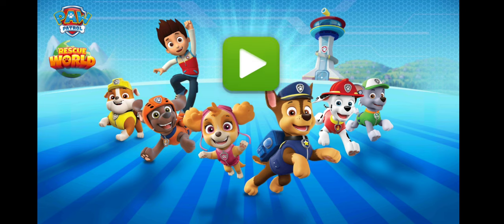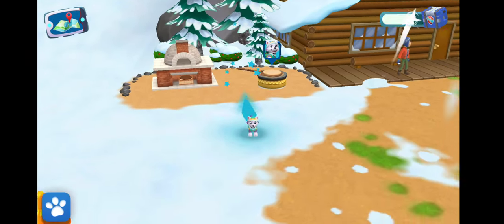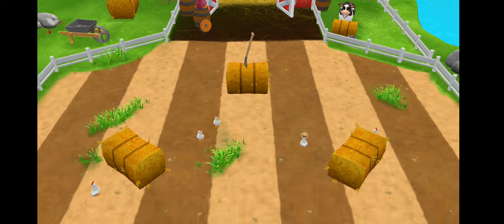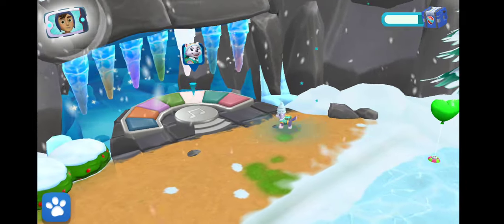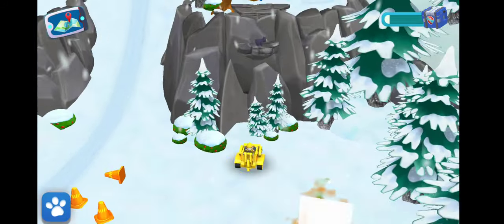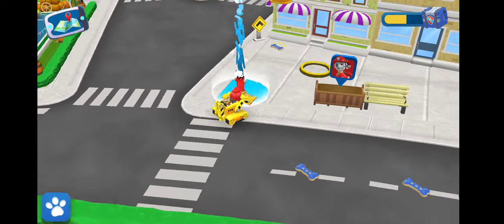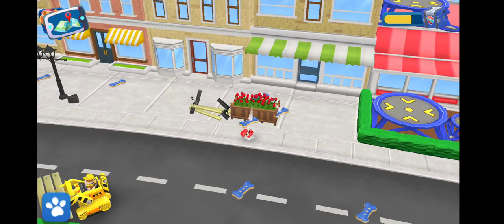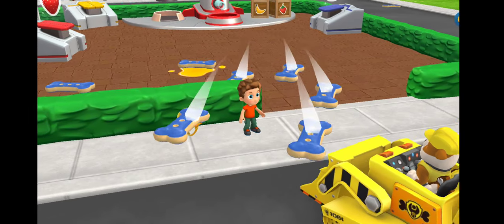☃️New Update ☃️❤Paw patrol 🐾 🚓 @cute girls games❄🌨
PawPatrolRescueWorld
Easy and Fun PAW Patrol™ game play for kids - Preschool boys & girls.

PLAY WITH YOUR FAVORITE PUPS – The Pups are ready to go! Ride around Adventure Bay with Chase, Skye, Marshall, Zuma and Rocky (More pups added soon!). Each pup has a special skill and vehicle for all your rescue needs.

SAFE & KID FRIENDLY  - Kids games designed for preschool, kindergarten, elementary school boys & girls. Educational, engaging and fun games for kids to explore from their favorite TV, YouTube Kids & Netflix show! Easy game play to learn, for young children and toddlers aged 3-6. Parents and other family members can play along too!

Before you download this app, please note that it is free to try, but some options may only be available via in-app purchases. In-app purchases cost real money and are charged to your account. To disable or adjust the ability to make in-app purchases, change your device settings. This app may contain contextual advertising (including the option to watch ads for rewards) from Budge Studios regarding other apps we publish, from our partners and from third parties. Budge Studios does not permit behavioral advertising or retargeting in this app. The app may also contain social media links that are only accessible behind a parental gate.

PRIVACY & ADVERTISING
Budge Studios takes children's privacy seriously and ensures that its apps are compliant with privacy laws.

HAVE QUESTIONS?